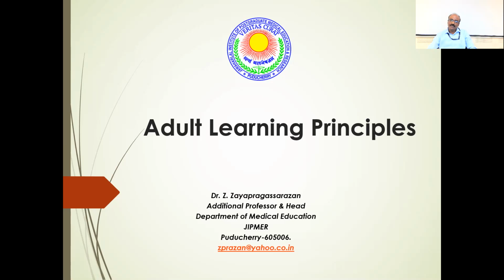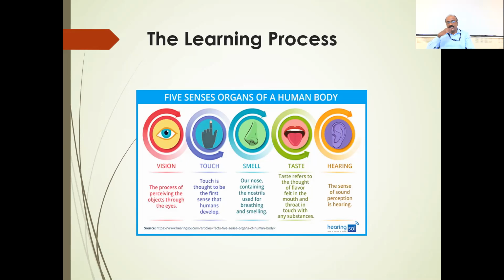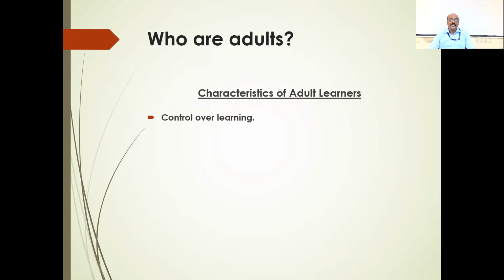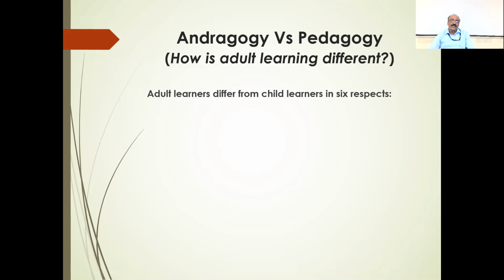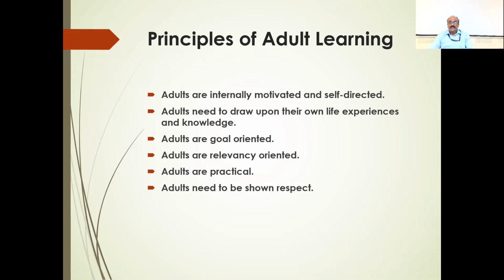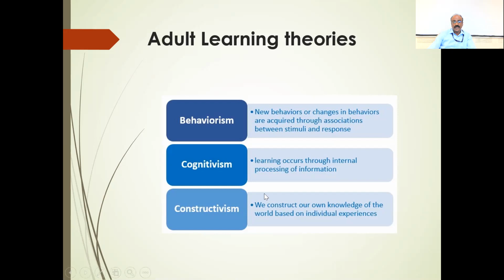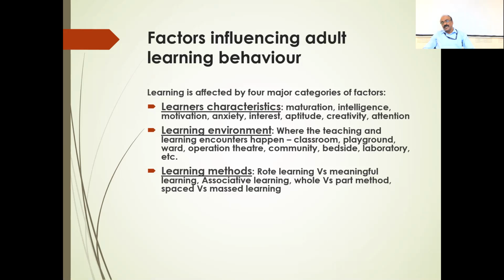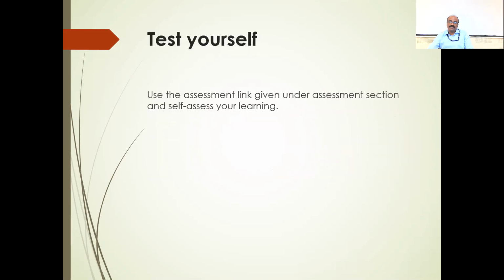Adult Learning Principles 2 Video Lecture by Dr Z Zayapragassrazan